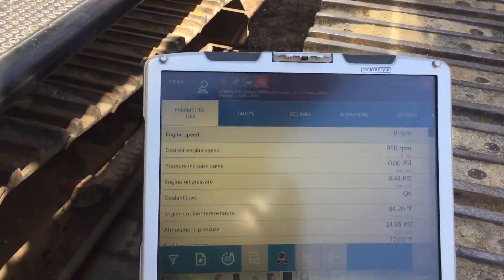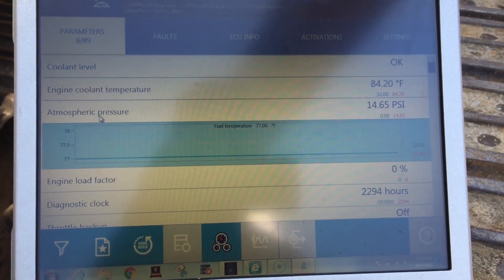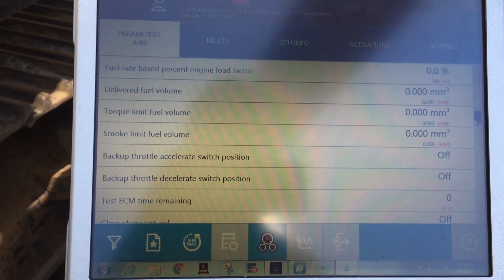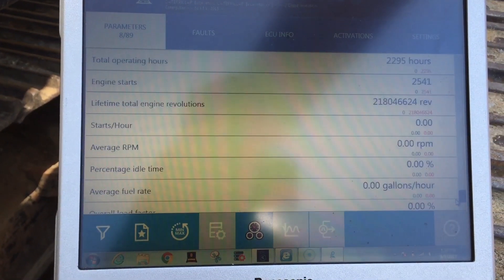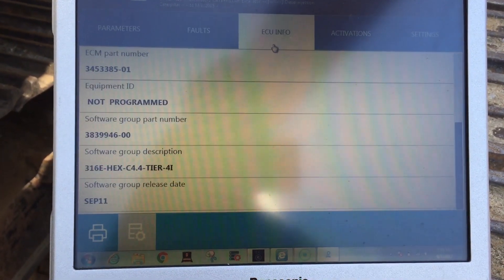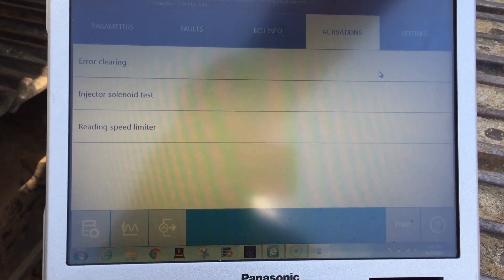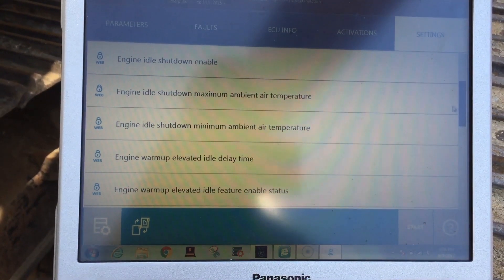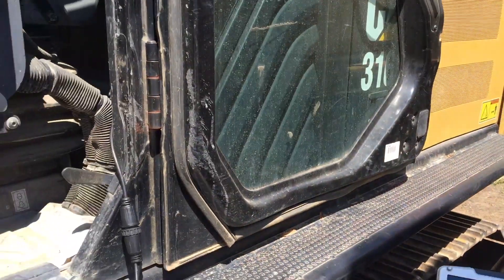TEXA Off Highway on CAT 316 Excavator - DPF Regen, Injector Coding, & More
You don't need CAT Electronic Technician and a CAT Comm III to do CAT construction and off highway equipment diagnostics. Watch as we show you how our TEXA tool can do DPF regens and injector coding on CAT equipment!